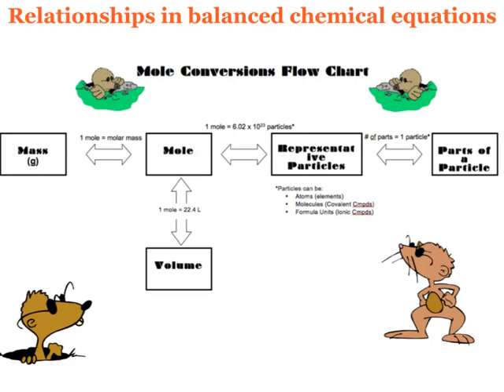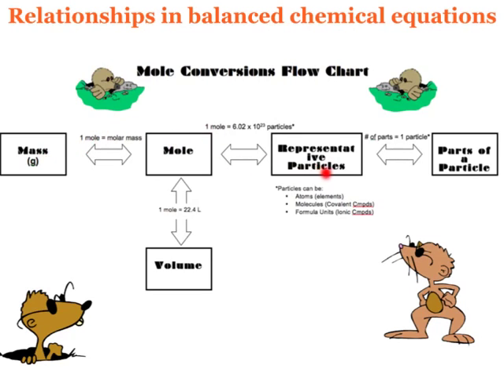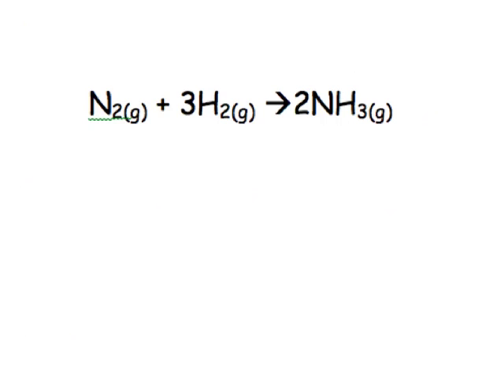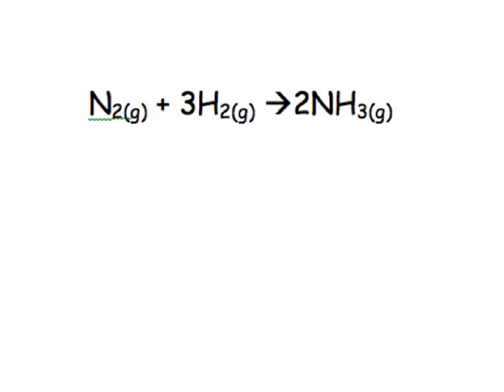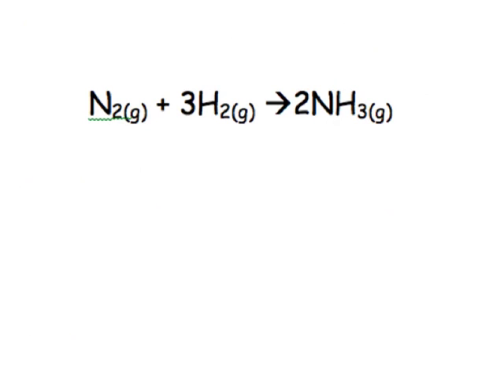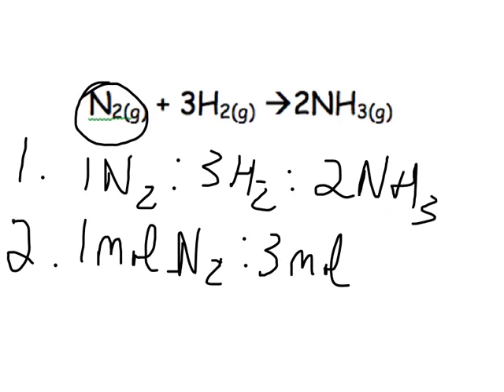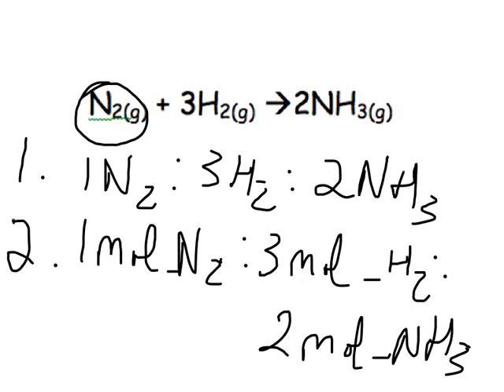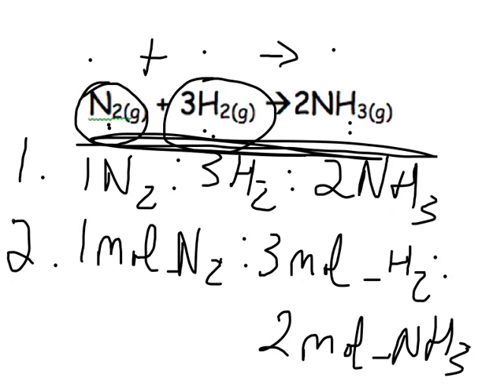Relationships in Chemical Equations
The relationships in a balanced chemical equation.